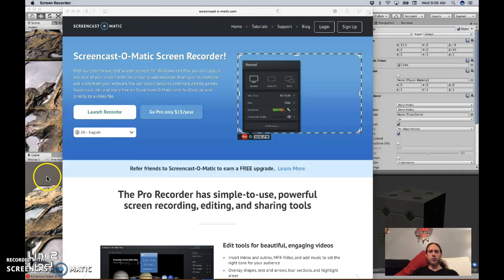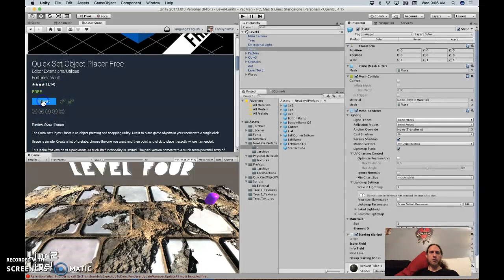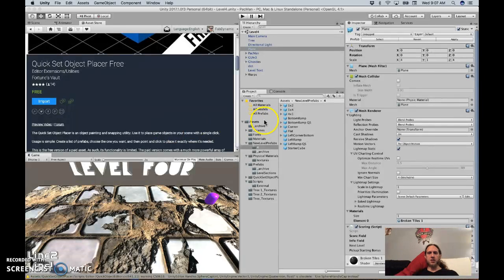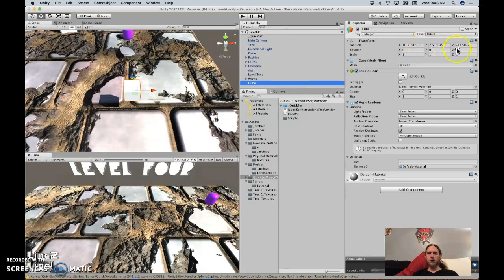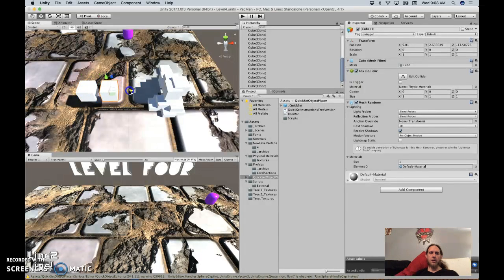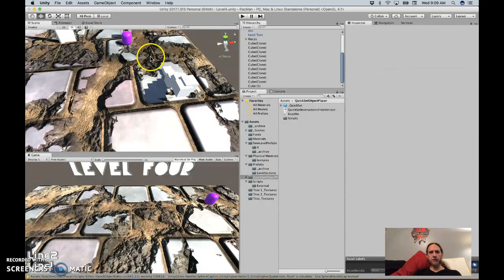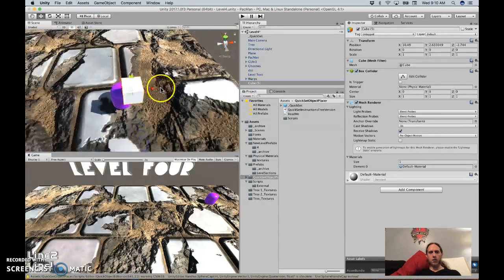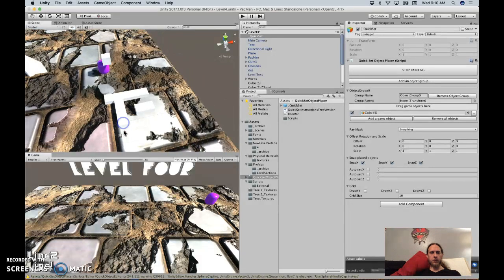Unity5 Quick Set Object Placer Grid Snap Tool